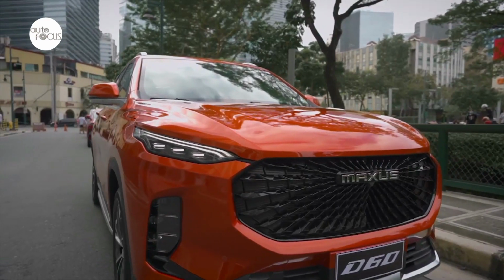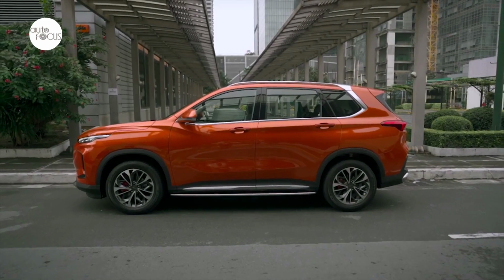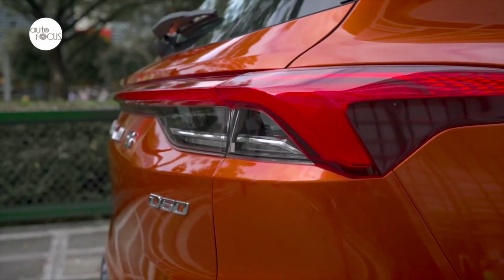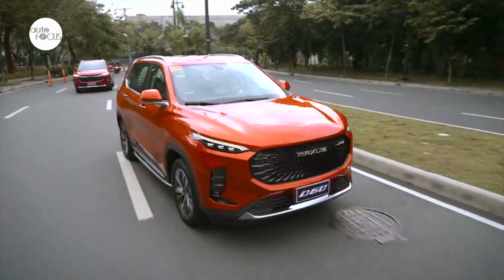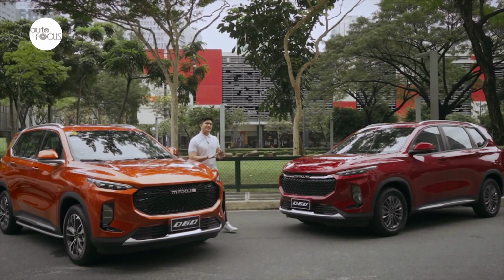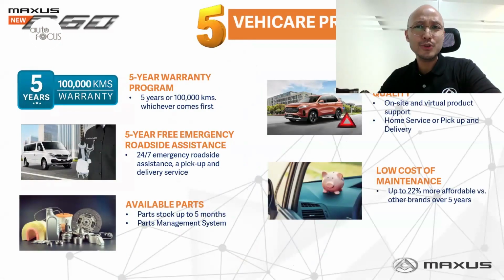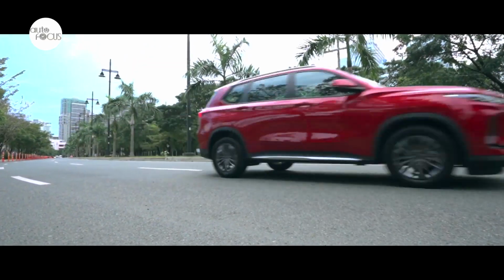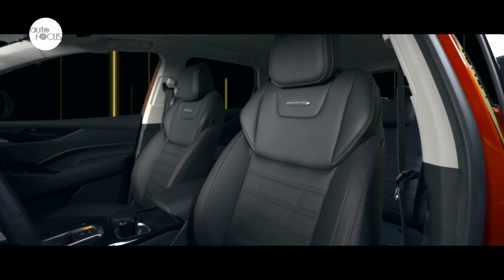Maxus D60 Launch | Special Feature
There’s another compact SUV in the local market to addle the brains of those looking to buy the ideal seven-seater ride for their families – the Maxus D60. This and Maxus Philippines’ plans for the year on this Special Feature.